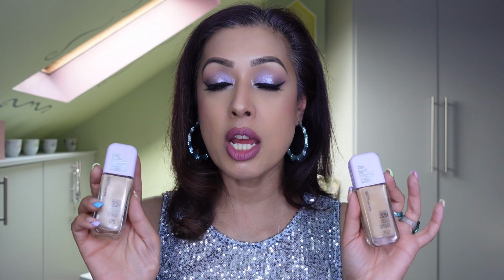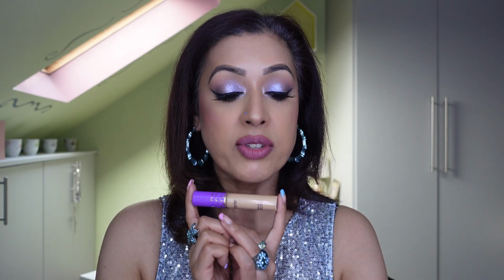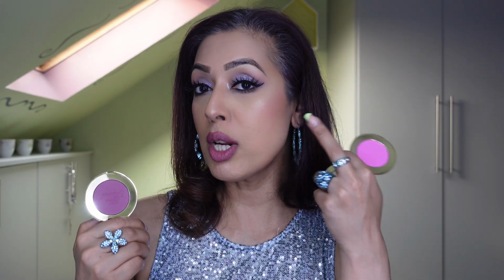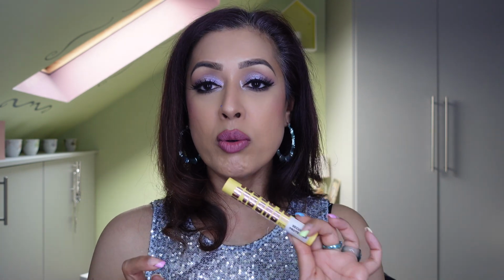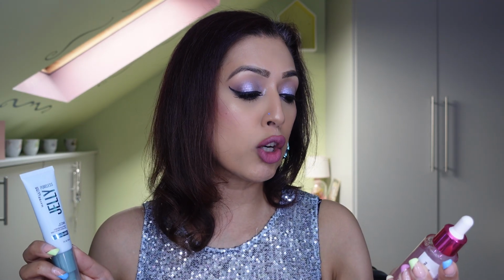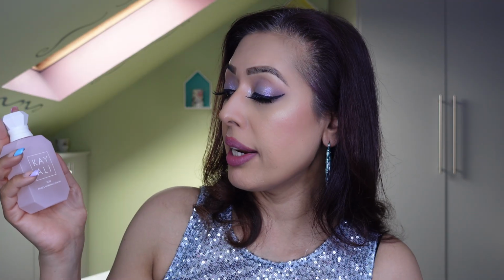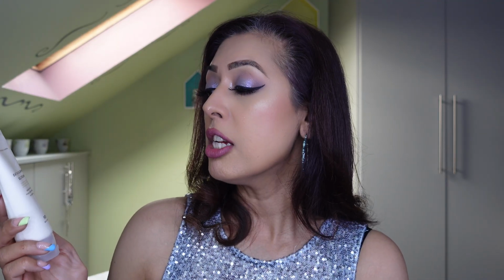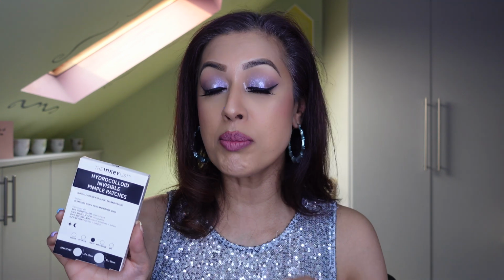My May 2025 Beauty & Skincare Favourites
The beginning of summer has started off with flawlessly covered skin, bright pops on the cheeks and matching lips. Not forgetting of course, soft, plump and hydrated skin!

KVD Beauty Everlasting Hyperlight Transfer-Proof Liquid Lipstick - Painted Tongue

Maybelline SuperStay Vinyl Ink Long Lasting Liquid Lipstick in Lippy

Maybelline SuperStay Vinyl Ink Long Lasting Liquid Lipstick in Royal

Maybelline SuperStay Vinyl Ink Long Lasting Liquid Lipstick in Wicked

Maybelline SuperStay Vinyl Ink Long Lasting Liquid Lipstick in Peachy

KAYALI Yum Boujee Marshmallow | 81 Eau de Parfum Intense